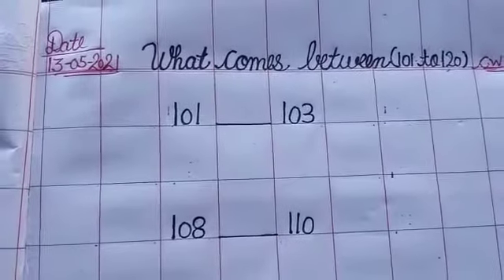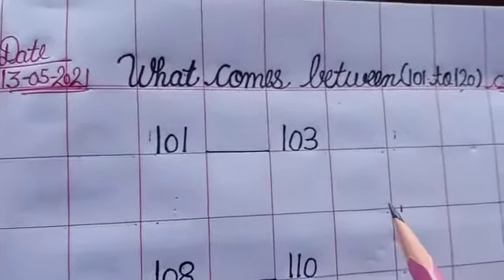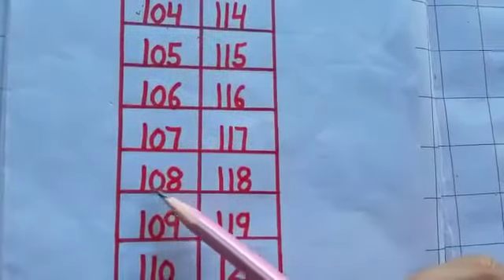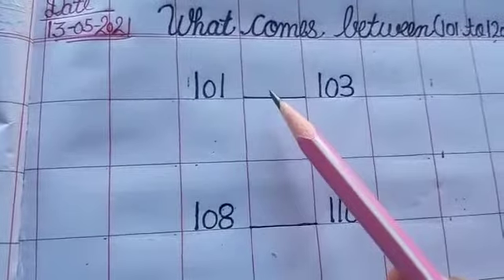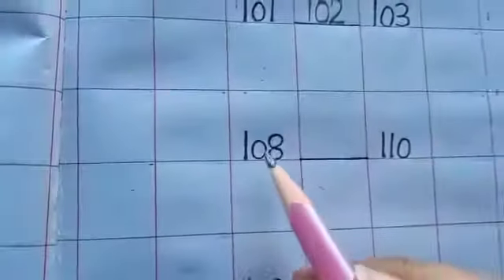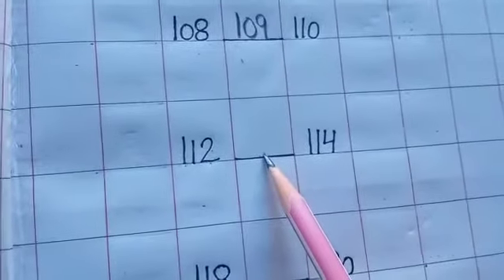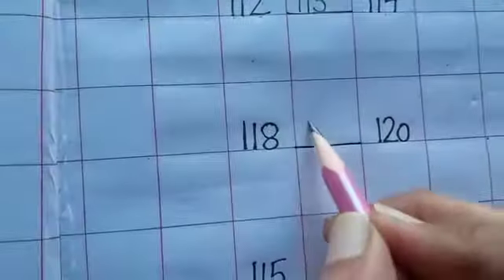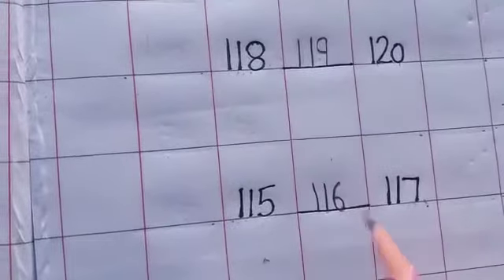Class UKG | Maths | What comes between: 101 to 120 | Sir Jawahar Singh Public School